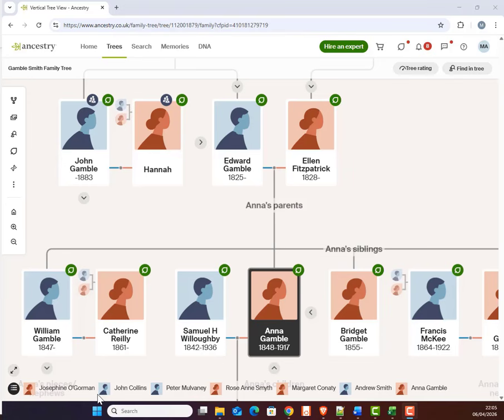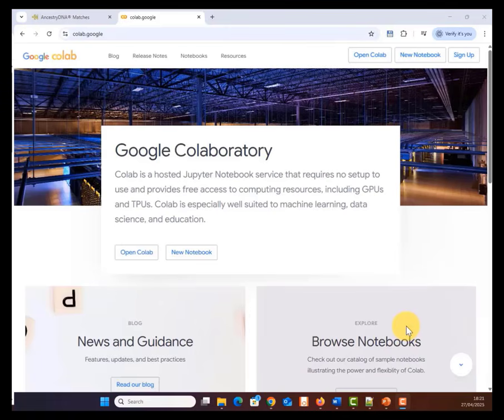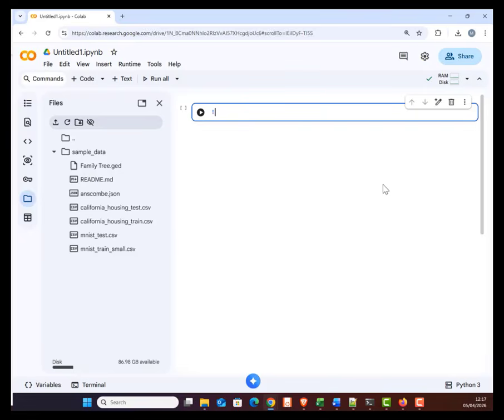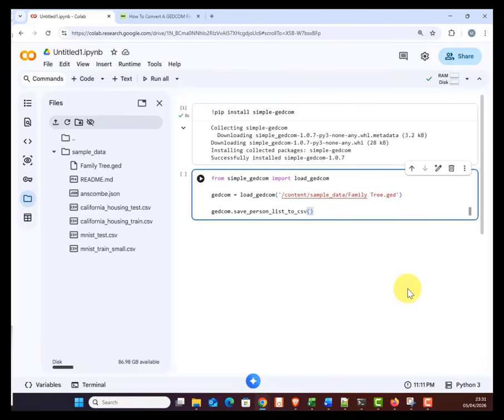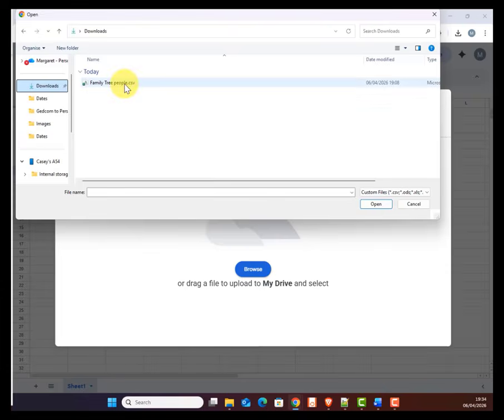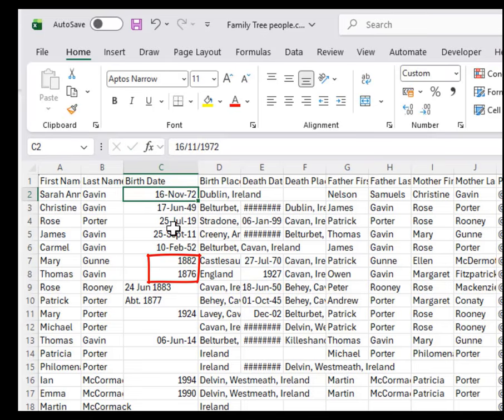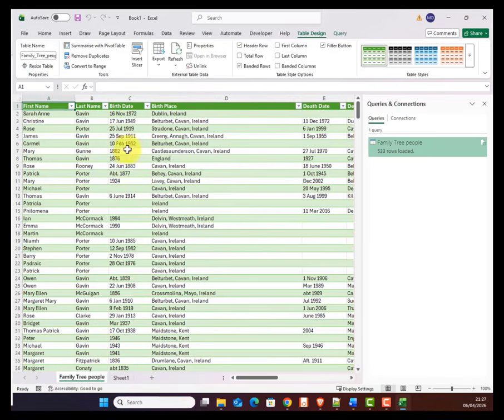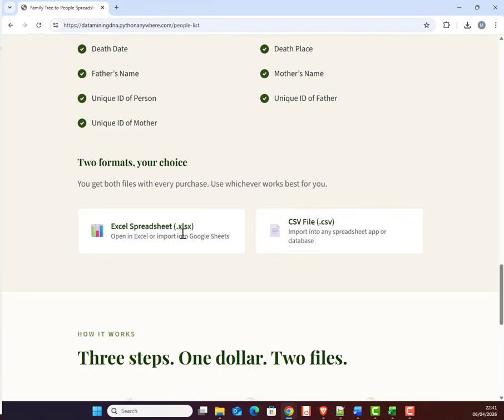Every Person in Your Family Tree in a Spreadsheet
Learn how to extract everyone from your family tree into a single organized spreadsheet. I'll walk you through every step using free tools in your browser. Or, if you'd rather skip the tutorial, use my online service to get the spreadsheet done for you.